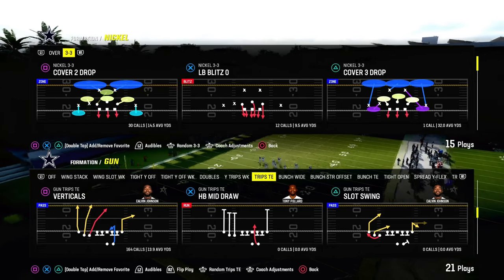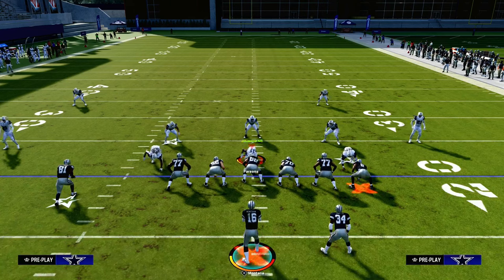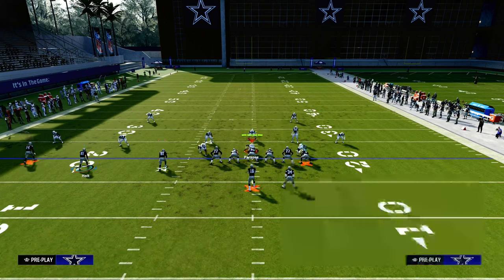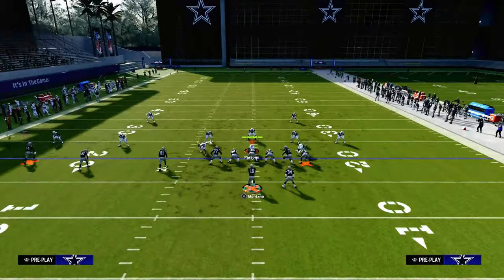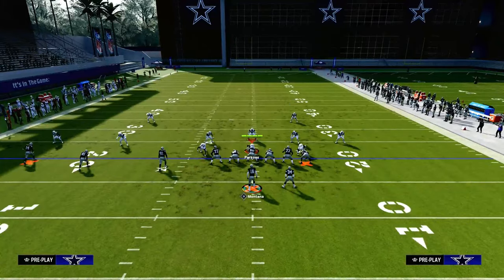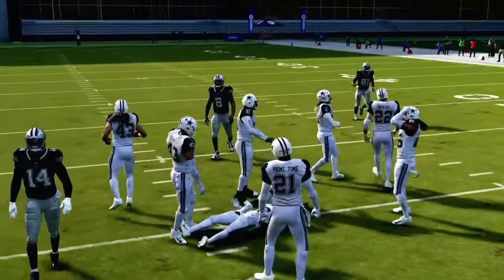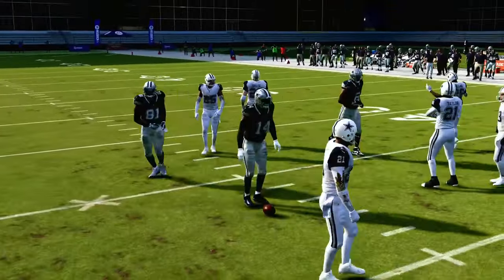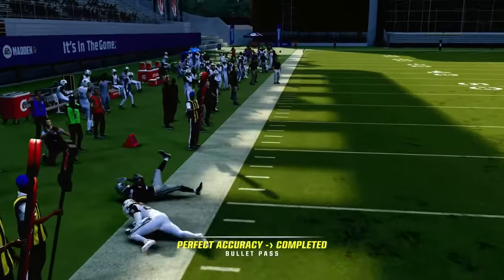Madden 24 Tips - The Best DEEP Crosser